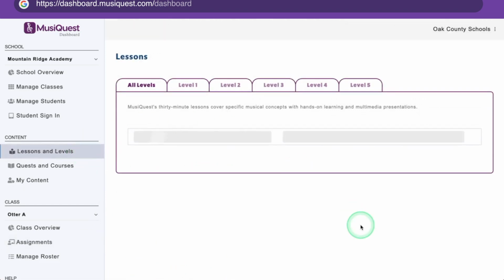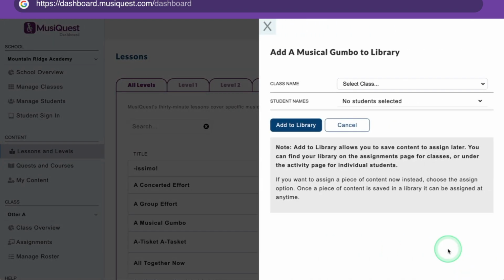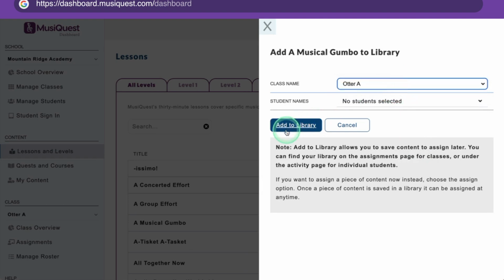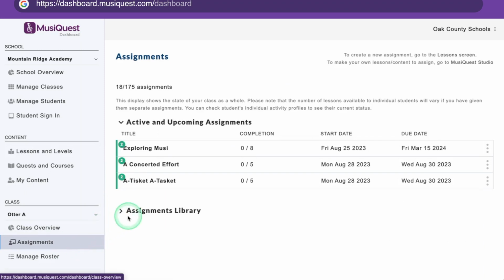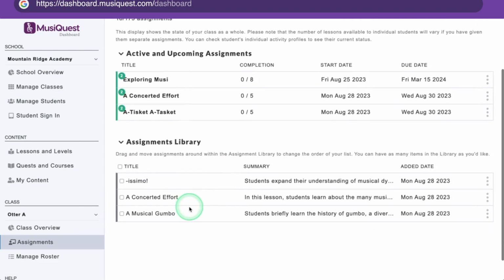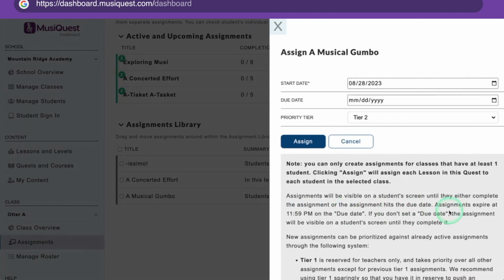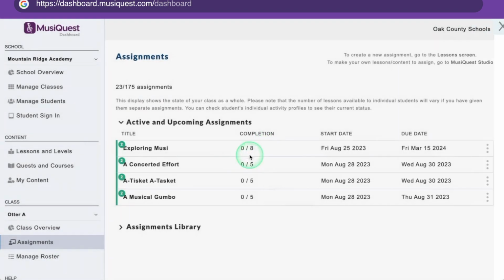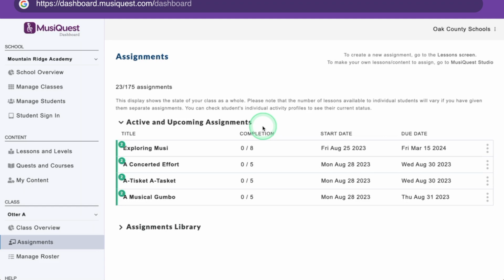Add to Library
In this tutorial video, we will learn about the Add to Library button and how it can be used to save content for later without impacting our content cap.

00:00 - Introduction
00:05 - What Is "Add to Library"?
00:30 - How to Use the "Add to Library" Feature
01:08 - Assign from Your Library
01:35 - Conclusion

Song:
"Waiting for Your Train” by Enzo Orefice

Narrator:
Anna Horzen